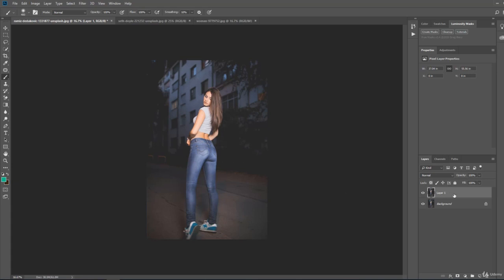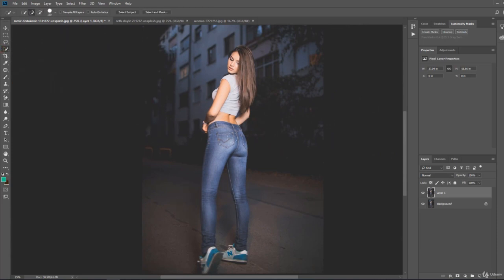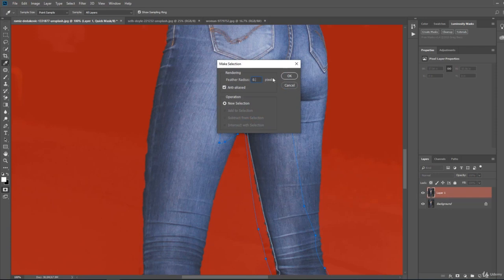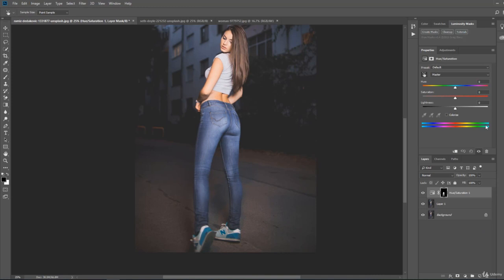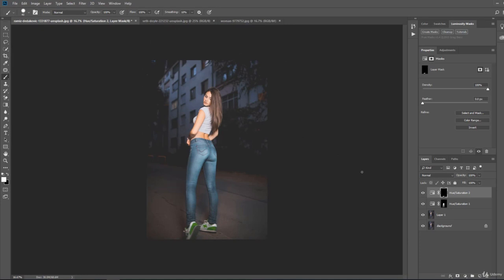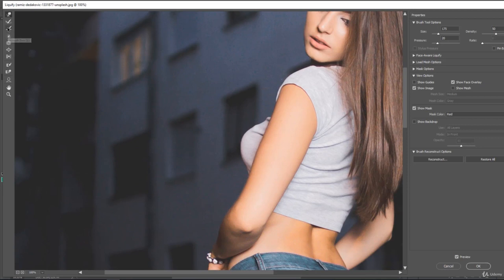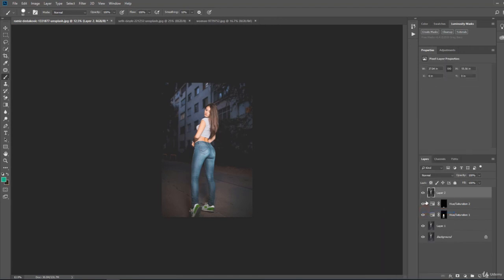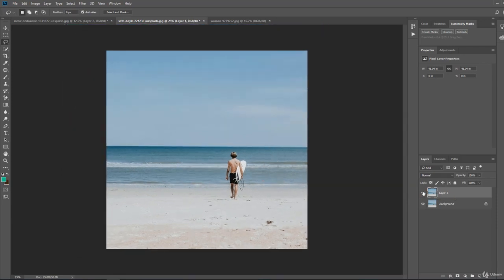14 Photo manipulation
"Photoshop for Beginners, Start Freelancing Fast and Easy"
If you want to become a profitable, and successful freelancer as a photo editor and retoucher.. you DO NOT need to be a Photoshop expert , but then again, you do need to learn how to use the most frequently needed tools and techniques, that will get you ready to finish successfully most of the projects that you will be hired and payed to do as a freelancer, and this course is all about those most required tools and techniques that will make you ready to make money with Photoshop.